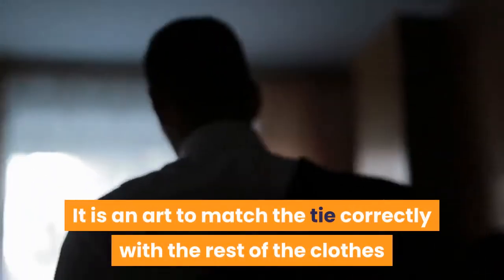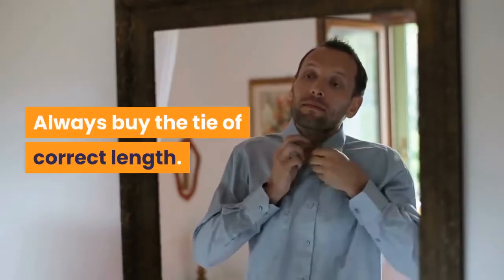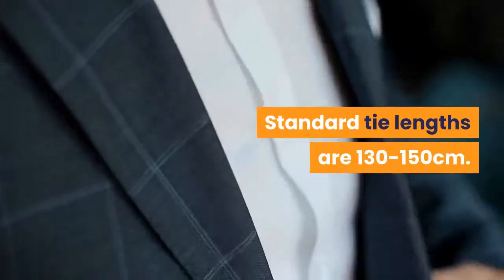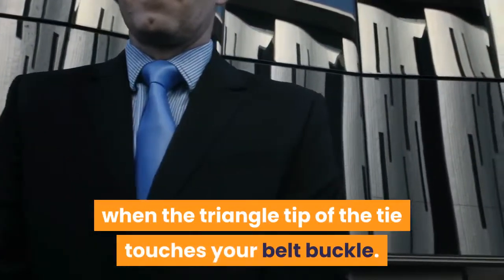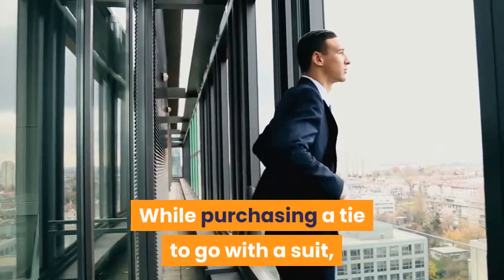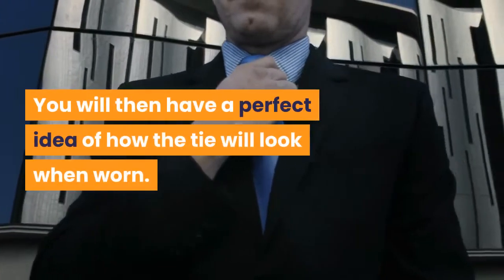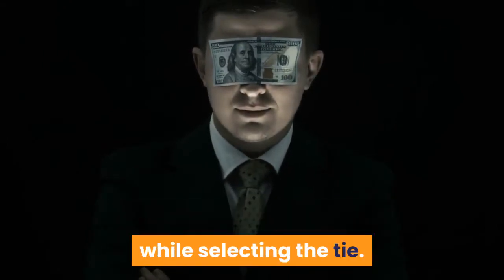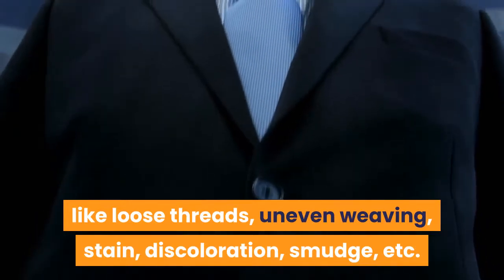how to choose a tie